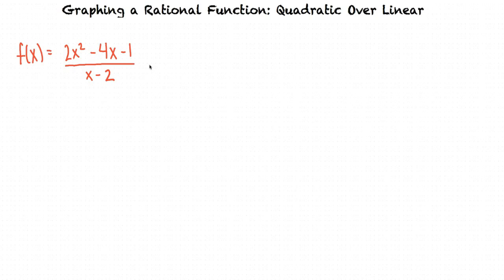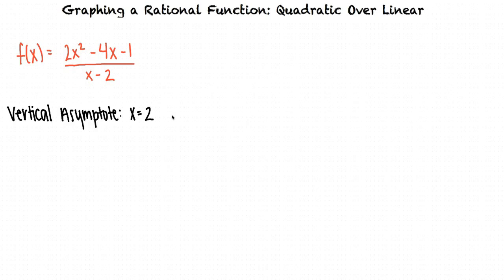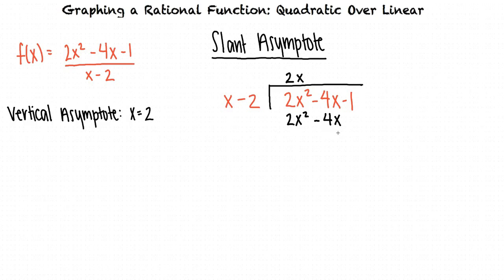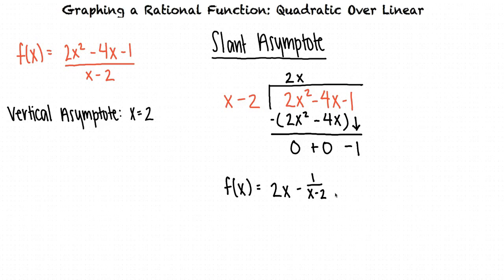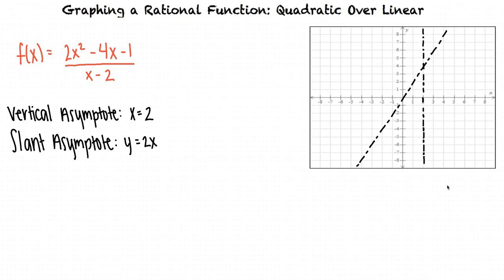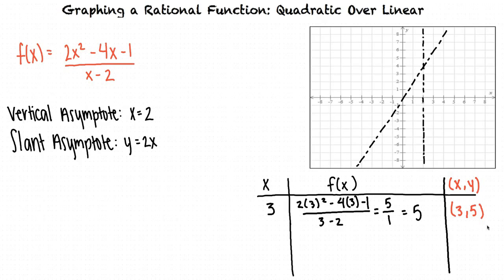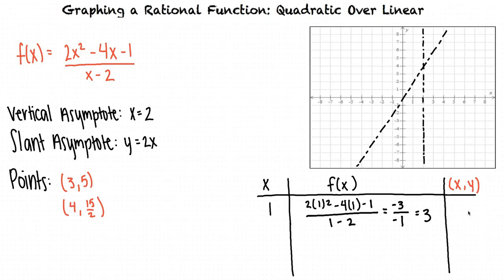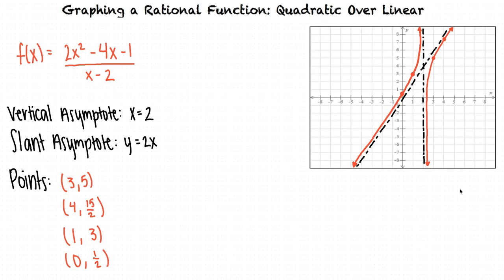Topic: Graphing a Rational Function: Quadratic Over Linear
This is a topic level video of Graphing a Rational Function: Quadratic Over Linear for ASU.

Join us!